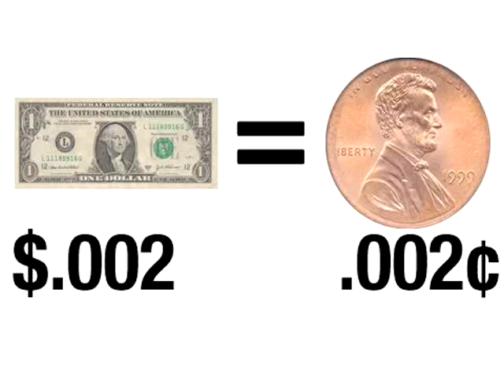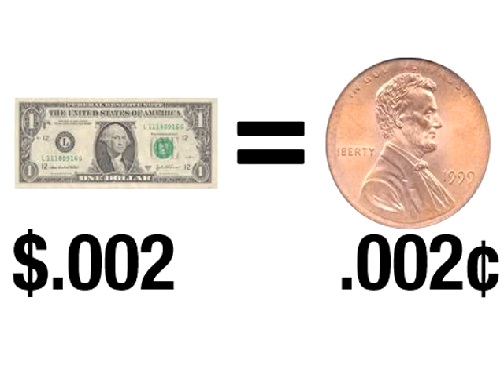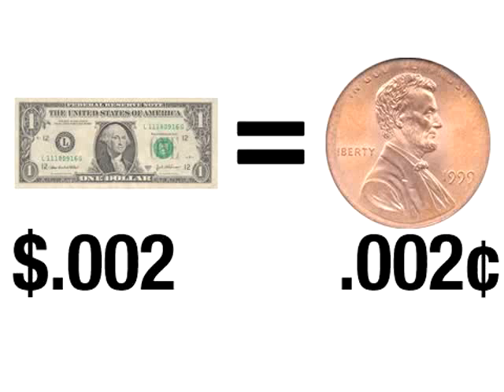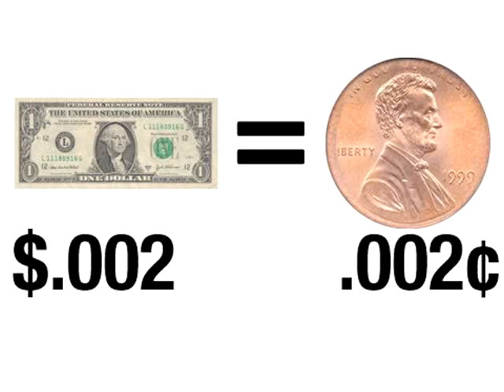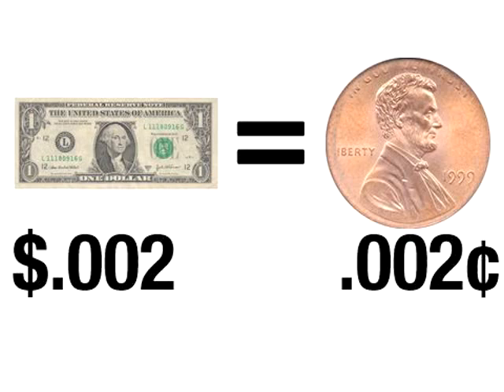verizon operator gets math lesson